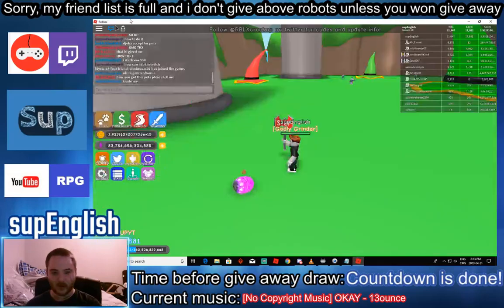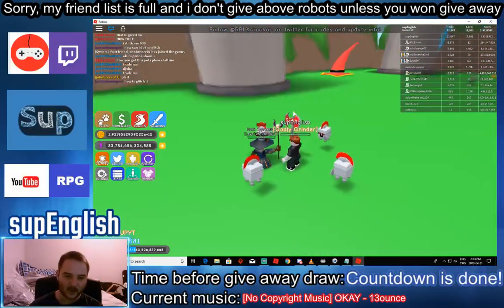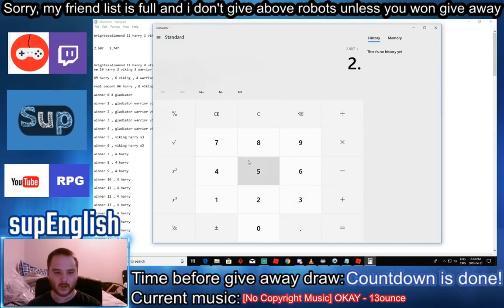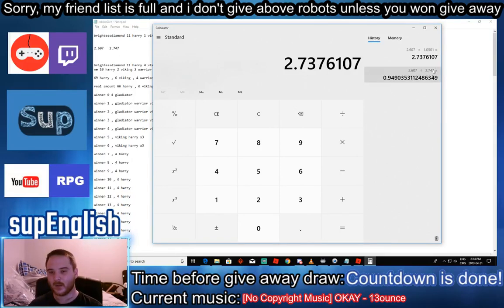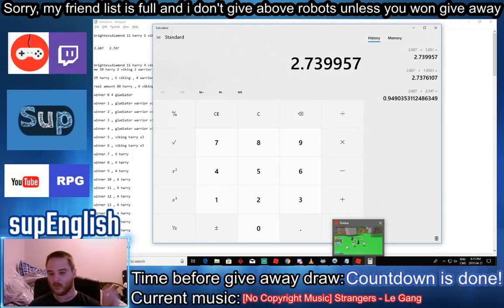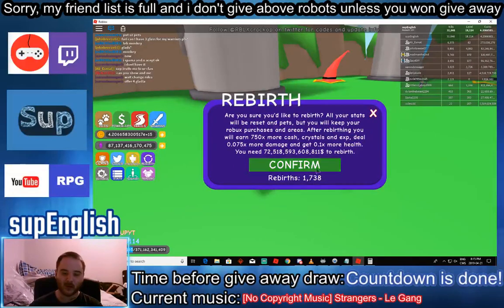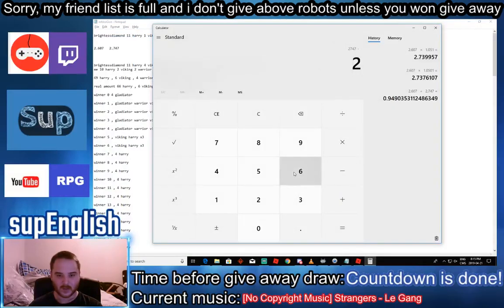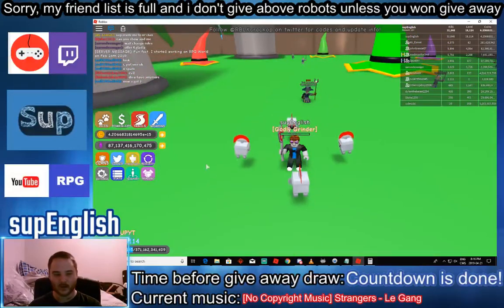Why i don't use pets 4gladiators RPG world -Roblox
Testing the money gain with and without pets.

Shout out to TheReprogrammer for the pets.